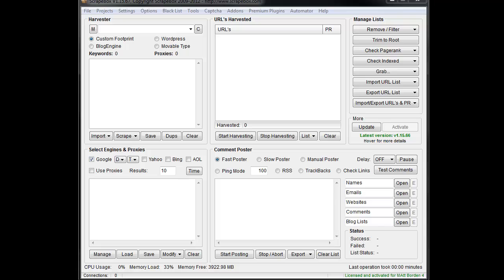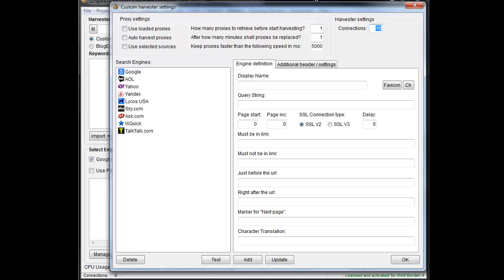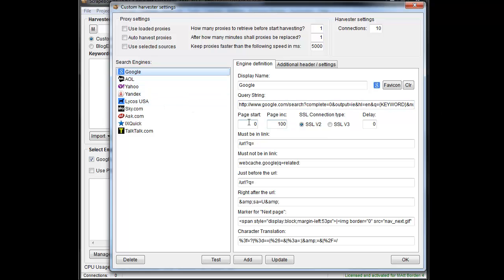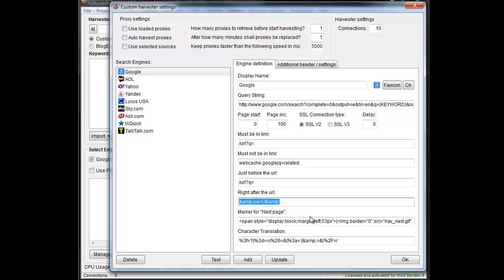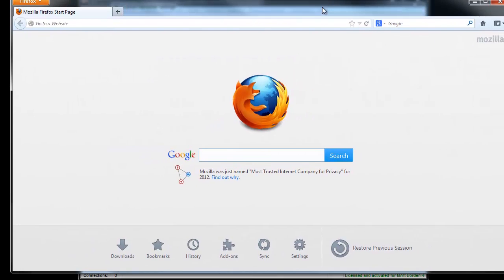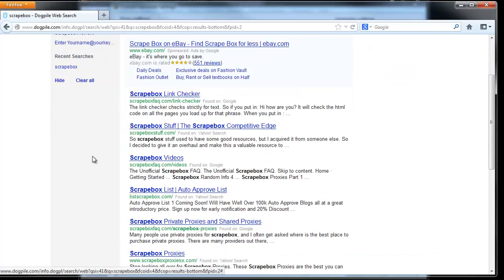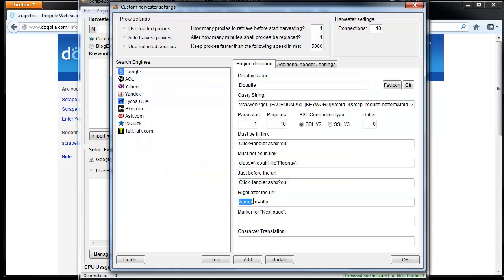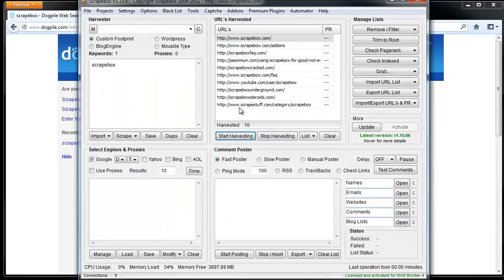Scrapebox Custom Harvester - Add Search Engines To Scrapebox So Scrape From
The Custom Harvester for Scrapebox allows you to add new custom engines to scrapebox to harvest urls from.

It comes preloaded with several engines, but you get many options when adding new engines.  You can teach it multiple elements, add custom header data, user agents etc...

It allows you to also auto harvest and test proxies and refresh them on the fly.  You can specify the number of proxies needed to start a harvest run, then how often scrapebox should get new proxies.  All of this will happen automatically after you hit "Go" in the new harvester.

Of course you can also use your own proxy sources and private/share proxies or a combination of all of the above.  The new harvester brings many new elements into play and adds a wide array of scraping functionality.

At the time of this recording the engines that you can scrape with scrapebox are:

Google
AOL
Yahoo
Yandex
Lycos USA
Sky.com
Ask.com
IXQuick
TalkTalk.com
Dogpile
Bing